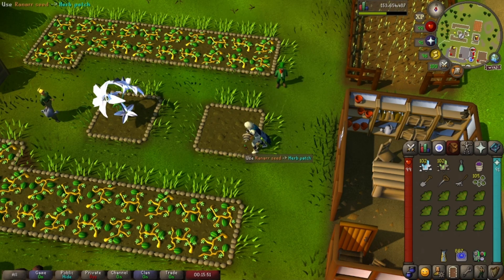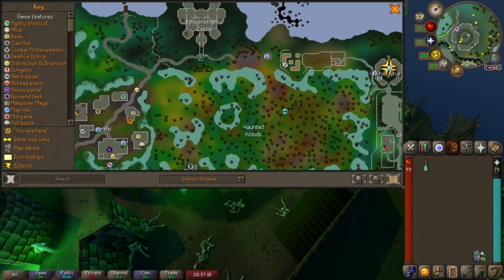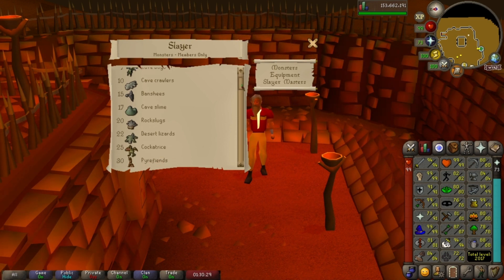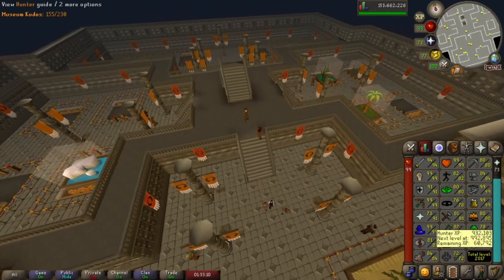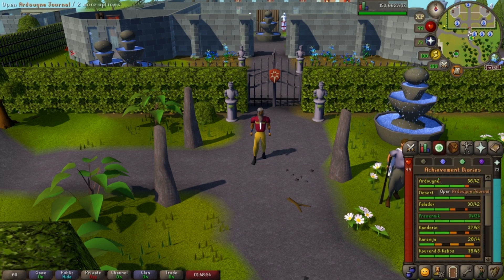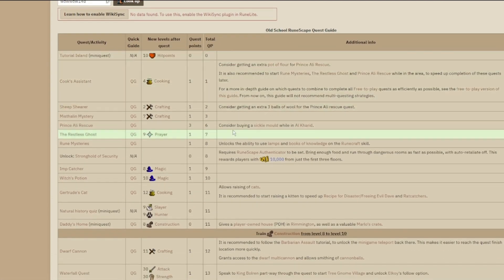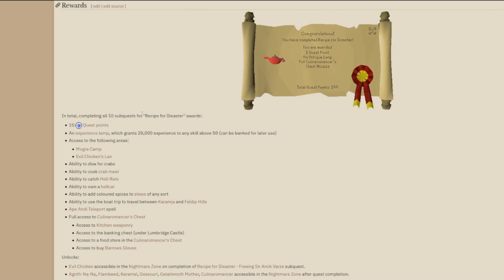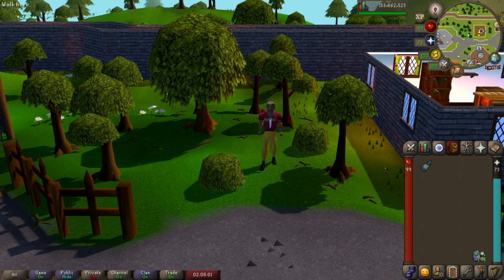Early Game Goals for new players - OSRS in 2023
0:00 Intro
0:15 Herb Runs
1:00 Ghosts Ahoy
1:37 Graceful
2:32 Slayer
3:46 Fairy Rings
4:44 Achievement Diaries
5:45 Quests
6:25 Magic (teleports)
7:12 Recipe For Disaster
8:09 Enjoy The Game / outro